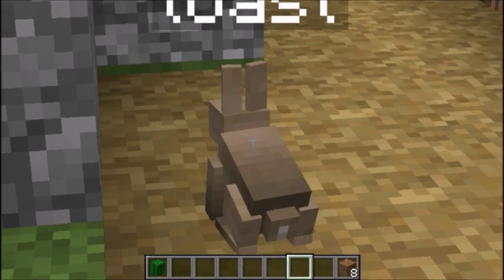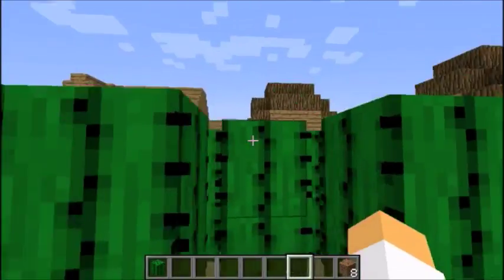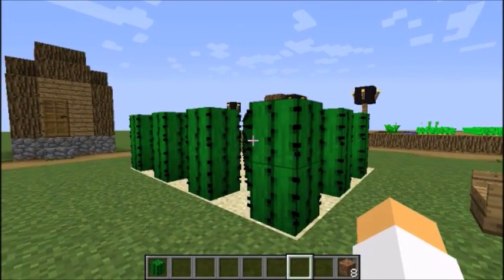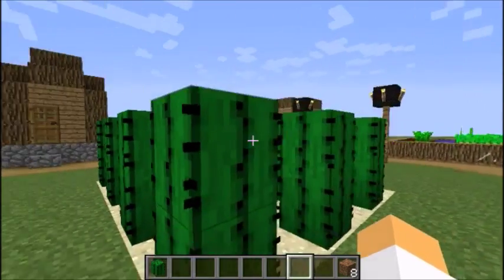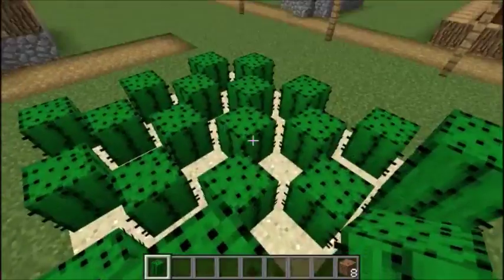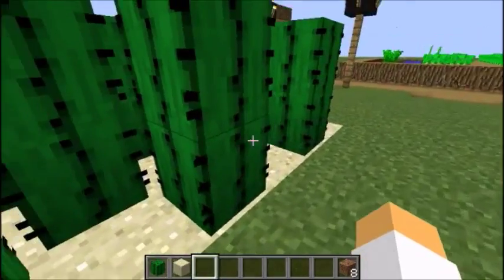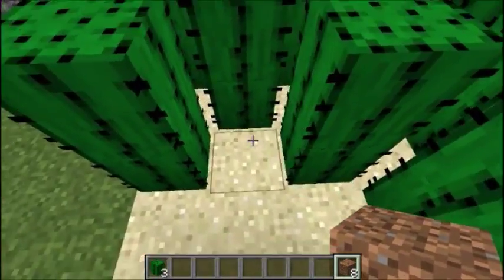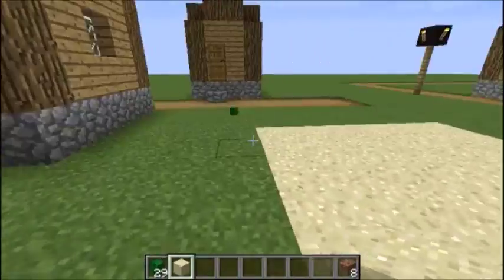Minecraft Tips and Tricks: Cactus Farm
Today I'll show you how to harvest cactus efficiently out of your cactus farm or local dessert. Also, I found out if you change the version of minecraft while your custom heads are placed, they'll turn back to regular skull heads. But if they're in a chest, they'll be fine.